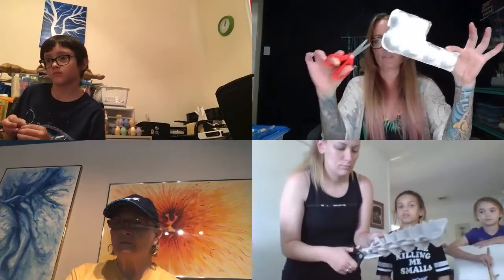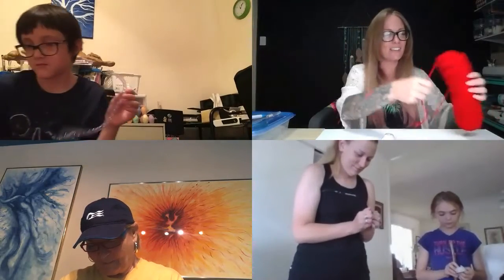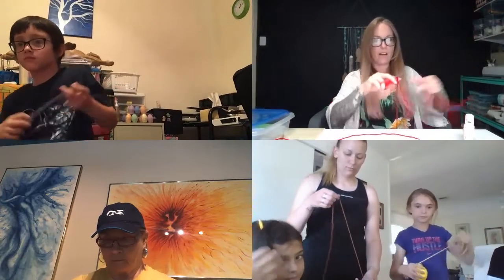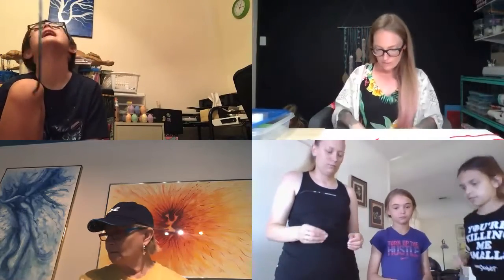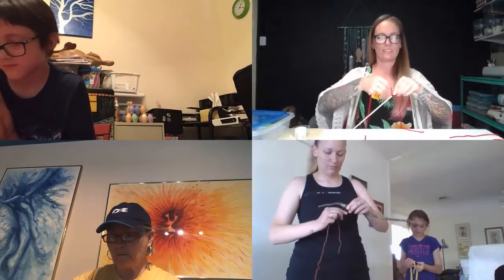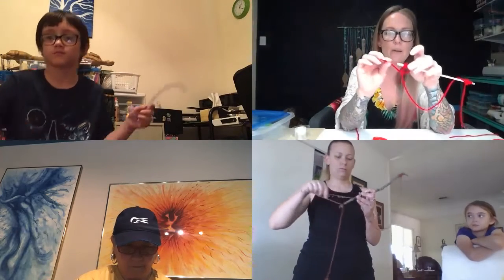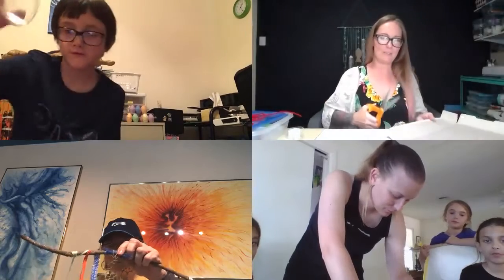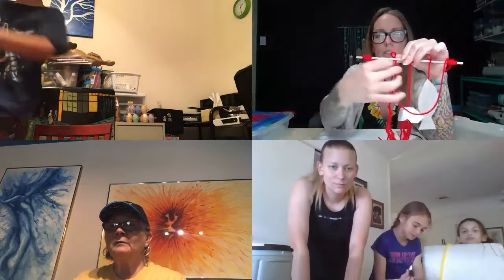Create a wall hanging mobile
Zoom class where we go over the steps to create a cool wall hanging mobile with just a few supplies most of them recycled, found, or very inexpensive.
 Supplies needed are:
1. A stick 12” or longer but sturdy
2. Thin cardboard, cereal boxes work Grrreat! 😉 but you can use cardstock or thicker scrapbook papers whatever you have available
3. Egg carton any size, paper or styrofoam your choice also this is not a deal breaker if you don’t have one available!
4. Sturdy tieable string of any sort. We need need quite a bit and it’s totally ok to mix and match. If you have yarn it’s a great colorful addition or use it for the whole project.
5. Pencil and a dark marker if you want to making cutting lines darker
6. Scissors ✂️
7. Tape
Optional items: beads with holes large enough for your string to go through and hole punch
WITH ADULT USE ONLY OPTIONS exacto or craft knife, Hot Glue Gun